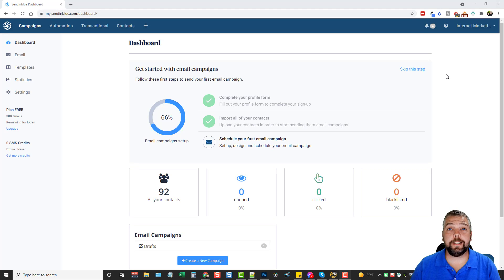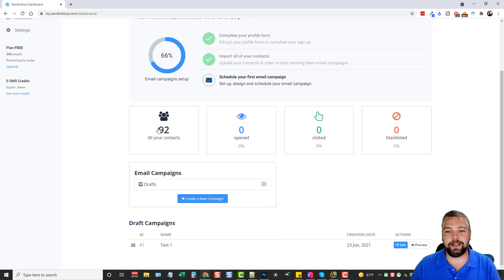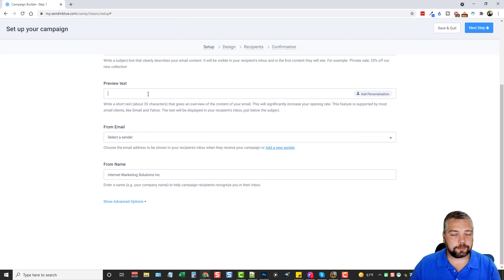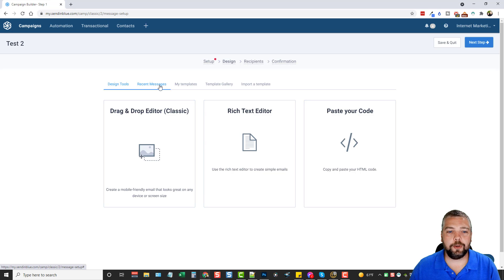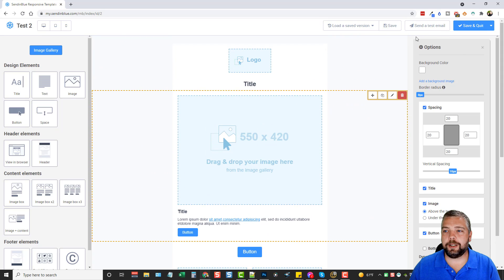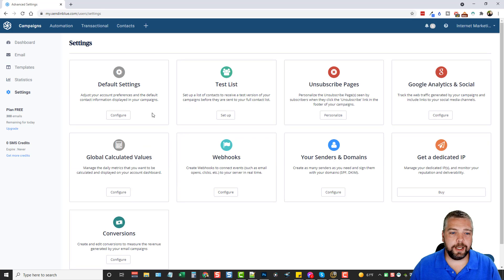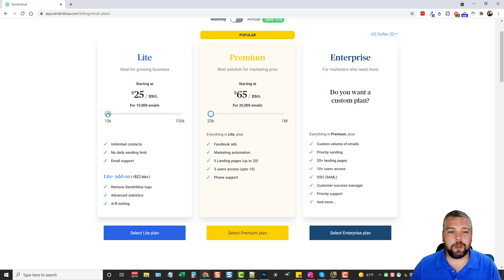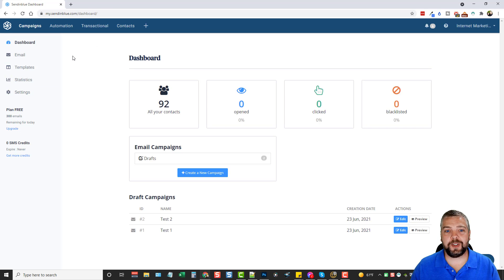SendInBlue Review and Demo | SendInBlue Tutorial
SendinBlue Review + Lifetime Deal In this video, I'll show you inside SendInBlue and how it works.  I'll cover how to import contacts, create a email campaigns, I go over the settings and the SendInBlue pricing plans.

0:01 Intro
0:53 Dashboard
2:35 Campaigns
5:36 Editor
9:19 Settings
10:46 Pricing
12:08 Additional Options
13:40 Conclusion

●▬▬▬▬▬▬ Internet Marketing Essentials ▬▬▬▬▬▬▬●

 🚨 YT Evolution: Build Websites From YouTube Channels!

Sendinblue offers cloud-based digital marketing tools to over 175,000 growing companies around the world.